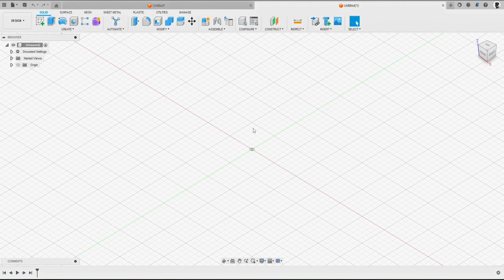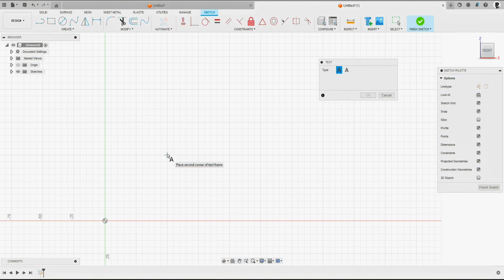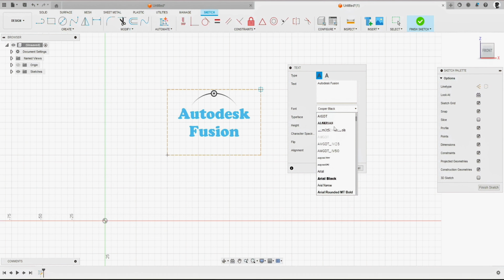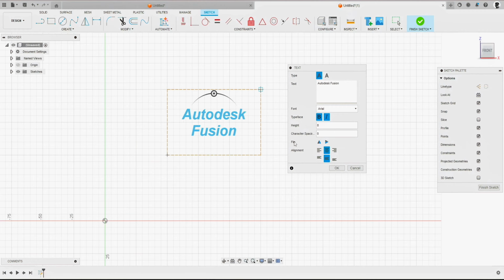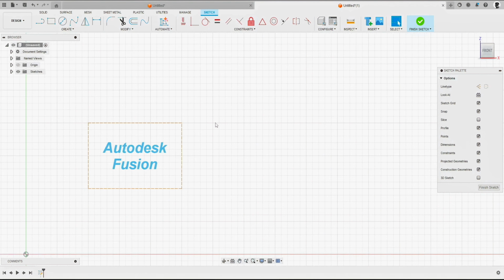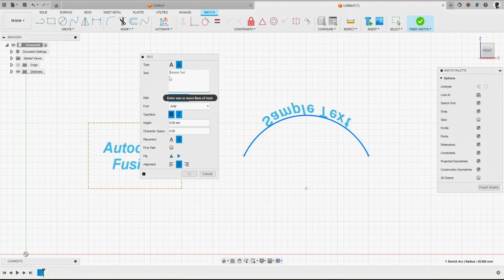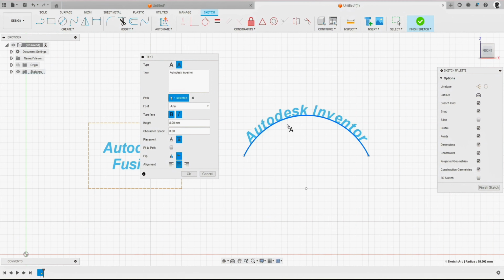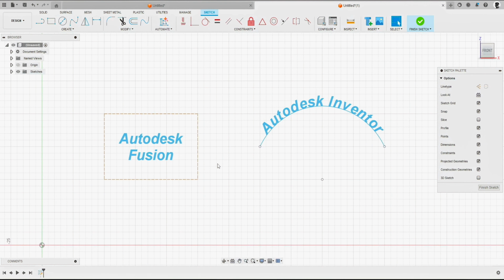Text Tools in Autodesk Fusion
How to Use Text Tools in Autodesk Fusion.
This lesson teaches how to use the Text tool in Fusion 360 sketches. It covers creating standard text boxes and text that follows a path (like an arc), demonstrating how to adjust font, size, spacing, alignment, and orientation. This skill is essential for preparing text to be embossed or engraved onto 3D models in later sections.